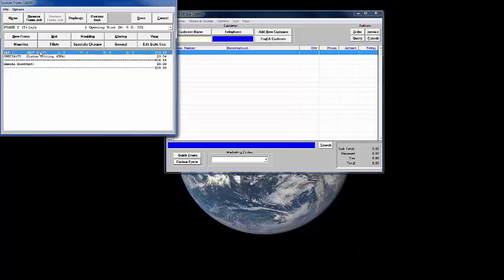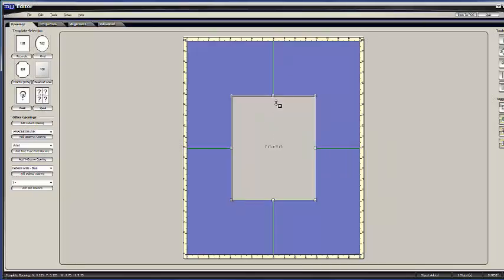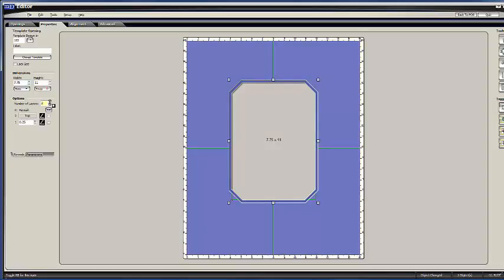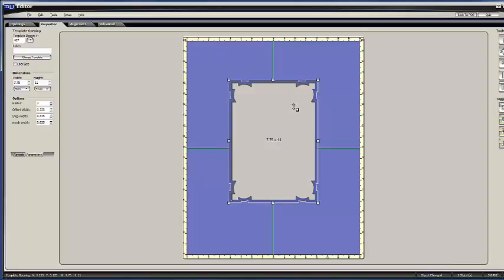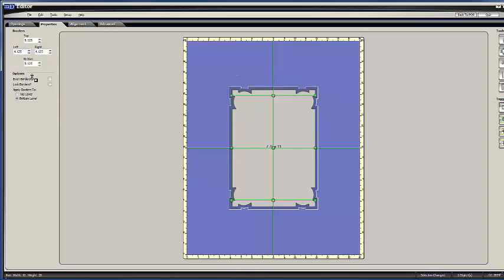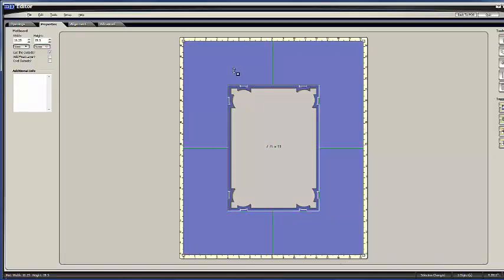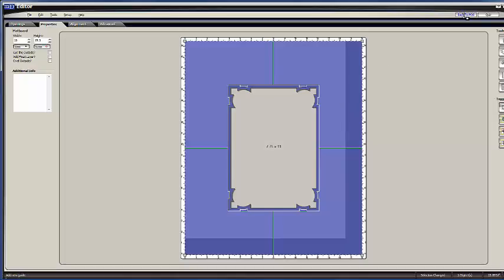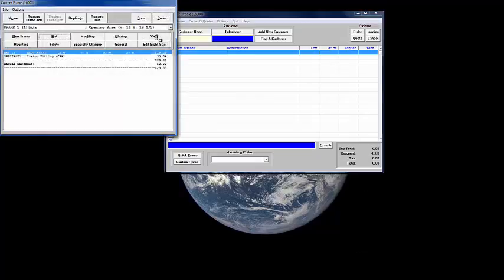WIZ tutorial 1- The Basics of 6.1.3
Wizard 6.1.3 basics